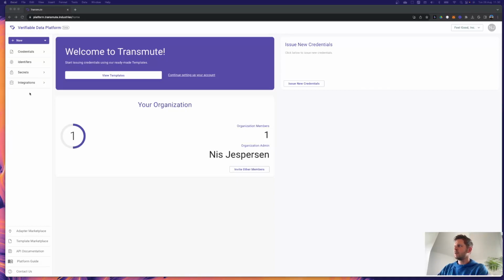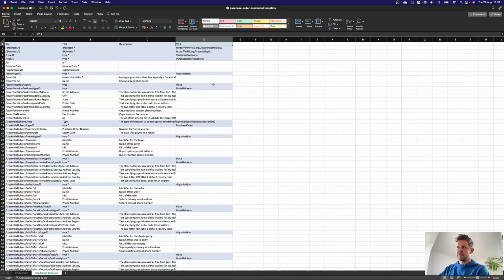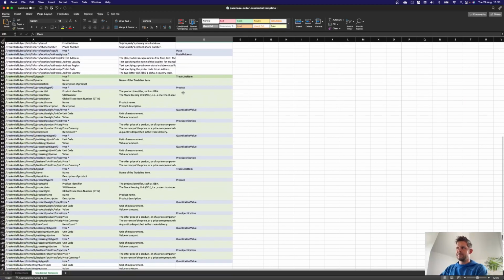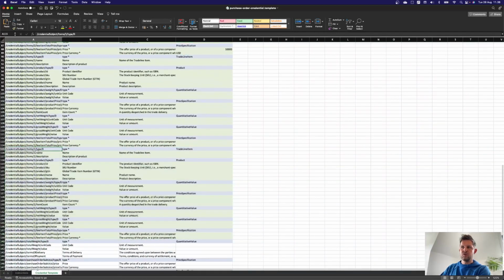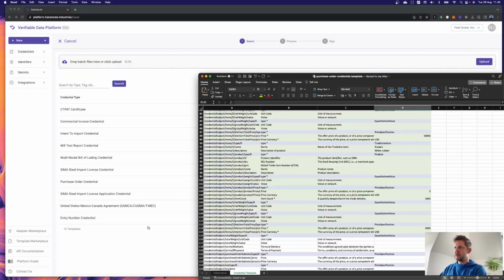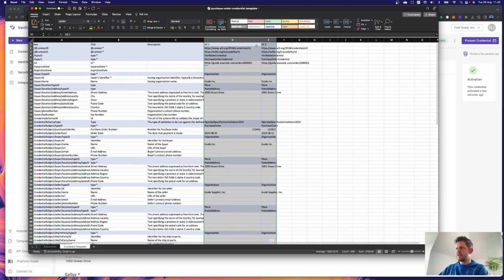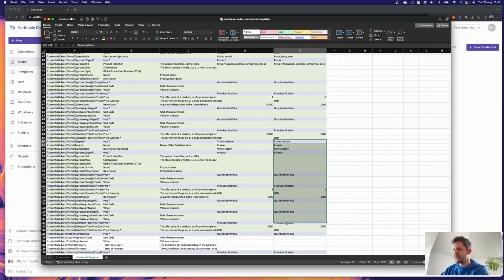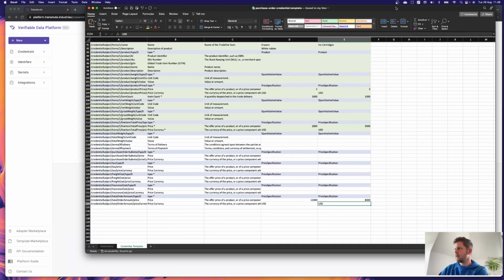Excel-based Verifiable Credential Issuance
Excel-based data entry is one of Verifiable Data Platform's essential features. It lets industry operators work in a well-known, efficient environment, turning large amounts of data into Verifiable Credentials in seconds.

In this video, Transmute's Solution Architect Nis Jespersen covers the end-to-end process:

0:15 Downloading document templates
0:42 Template structure
2:16 Data entry
3:23 Data types
4:50 Working with line items (arrays)
9:01 Correcting entry errors
10:57 Issuance
11:58 Adding multiple VCs as columns
14:50 Line items with batches
16:13 Batch Issuance